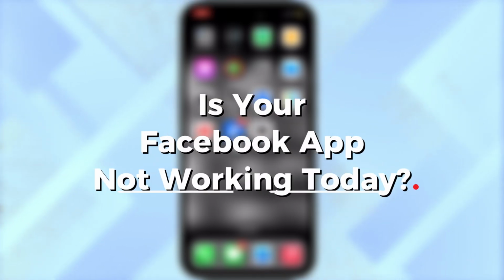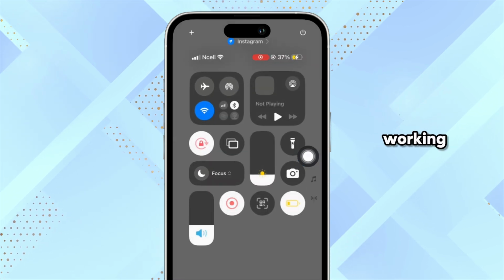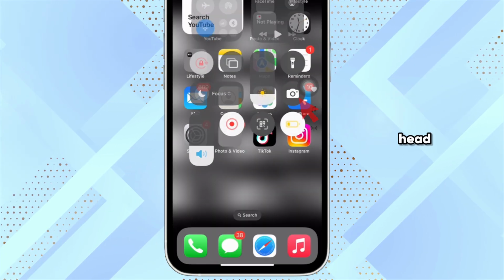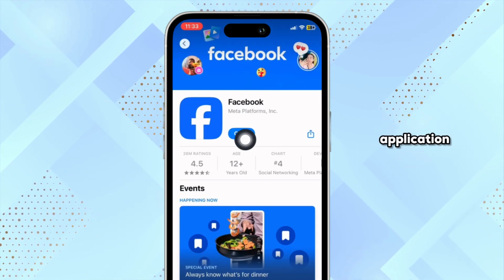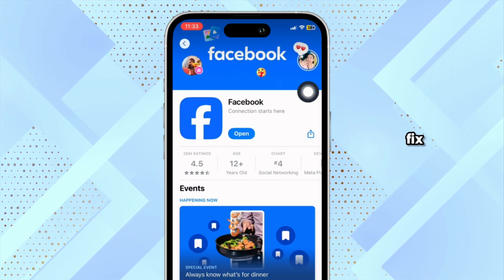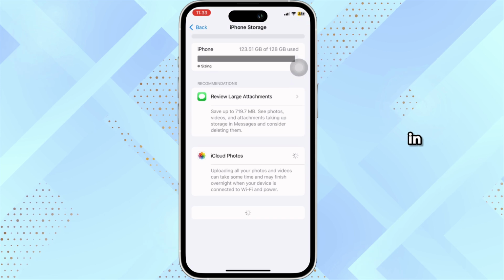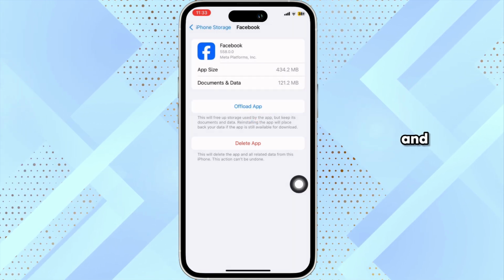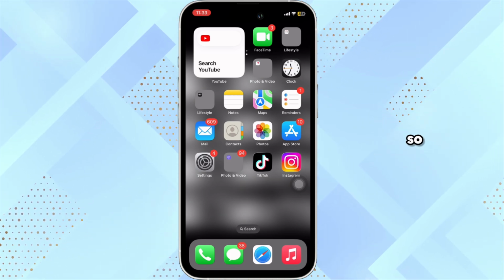How to Fix Facebook App Not Working | Facebook Auto Closing Problem | Facebook Keeps Stopping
Want to fix the Facebook app not working or not loading? This tutorial explains how to solve server issues, internet problems, and app glitches quickly and easily. Learn the step-by-step process to get Facebook working again without errors.

00:00 – Introduction
00:05 – How to Fix Facebook App Not Working (Step-by-Step)